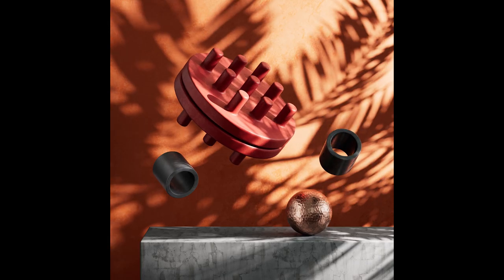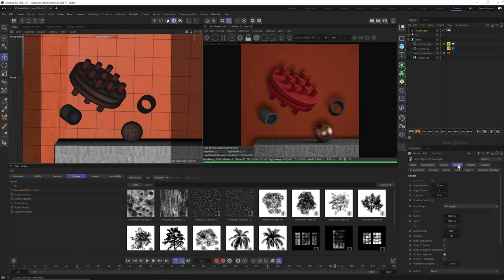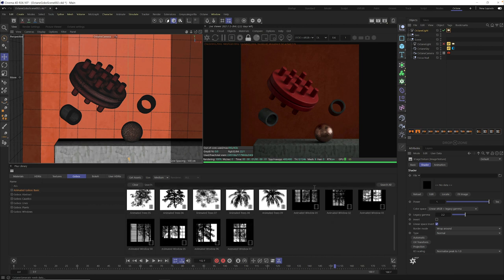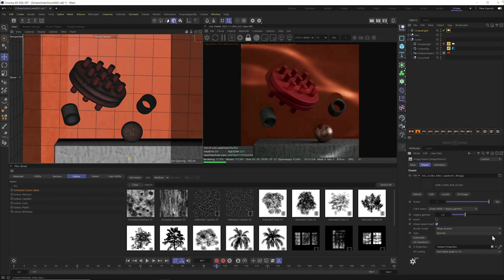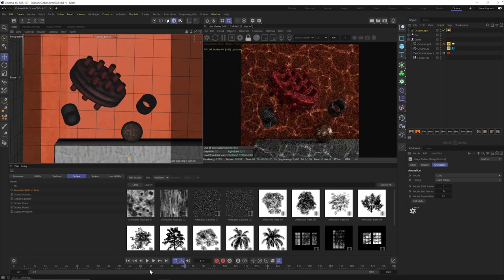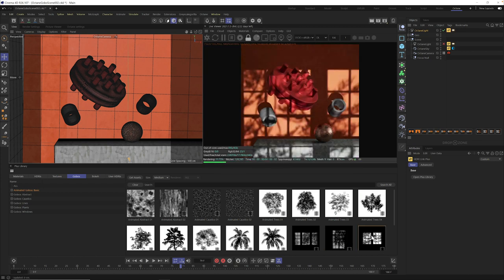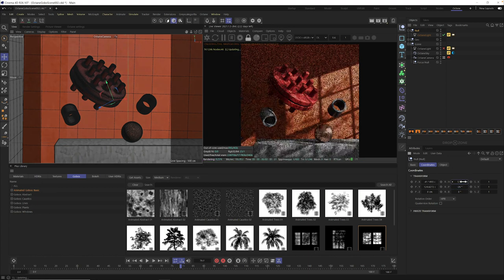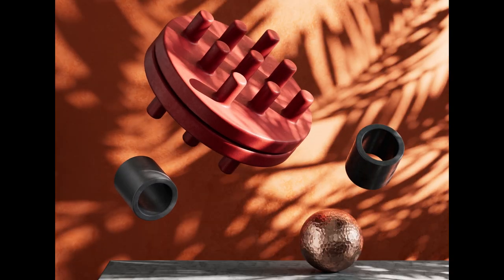How To Use Animated Gobos in Octane | Greyscalegorilla Product Training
This training shows you best practices for using Greyscalegorilla Animated Gobos with Octane in Cinema 4D. Get to know the ins-and-outs of Animated Gobos and how best to incorporate them into your workflow.